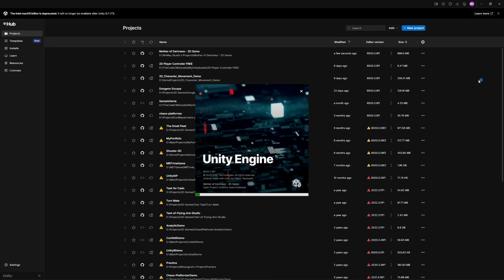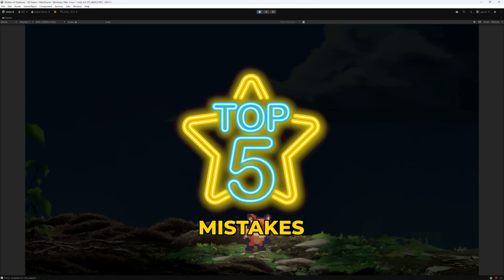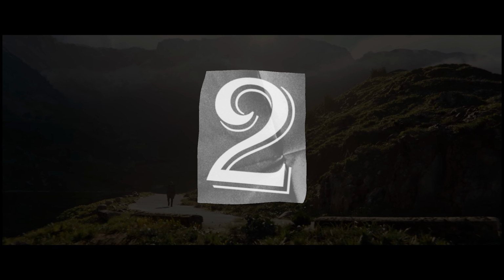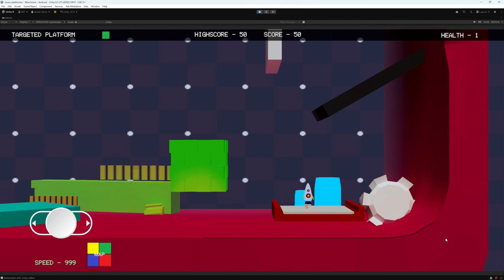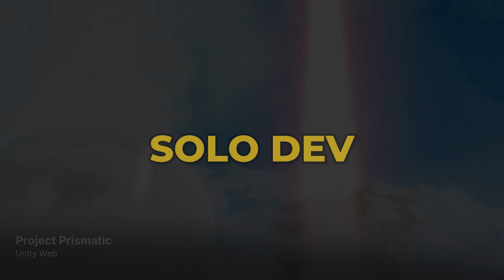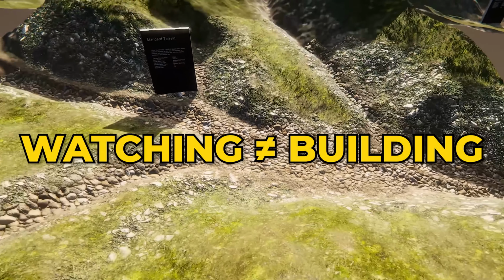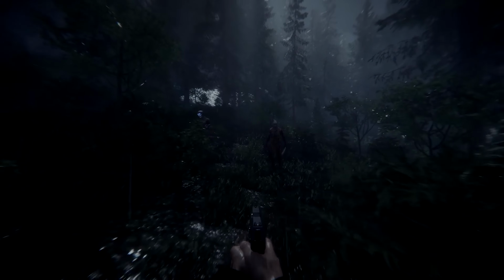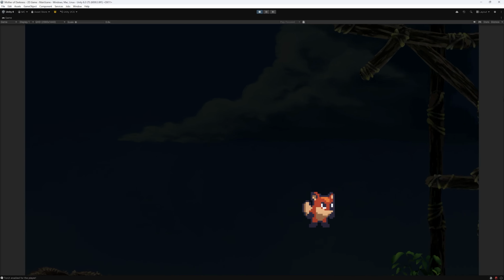These 5 Unity Mistakes Cost Me Years of Progress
If you're learning Unity, there's a good chance you're making at least one of these mistakes.

In this video, I break down the 5 biggest mistakes beginner Unity developers make and share the lessons that took me years to learn. From trying to learn everything at once to getting stuck in tutorial hell, these mistakes can seriously slow down your progress and even kill your projects before they're finished.

Whether you're creating your first game or already working on your dream project, avoiding these mistakes will help you learn faster, stay motivated, and actually finish games.

* In this video:
✔ Trying to learn everything at once
✔ Building everything from scratch
✔ Starting your dream game too early
✔ Living in tutorial hell
✔ Focusing on graphics before game-play

00:00 Intro
00:32 Mistake #1 – Trying To Learn Everything
01:35 Mistake #2 – Building Everything From Scratch
02:41 Mistake #3 – Starting Your Dream Game Too Early
03:43 Mistake #4 – Living In Tutorial Hell
04:47 Mistake #5 – Focusing On Graphics Before Game-play
05:46 Final Thoughts
06:18 Outro